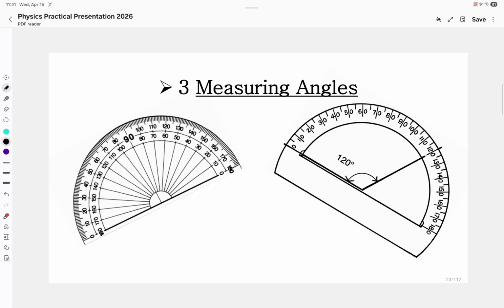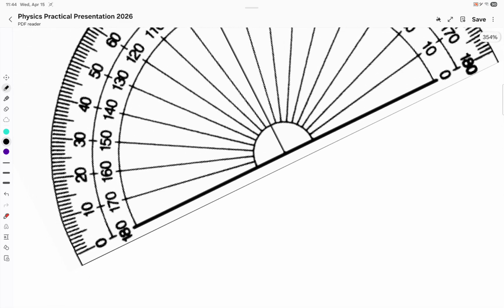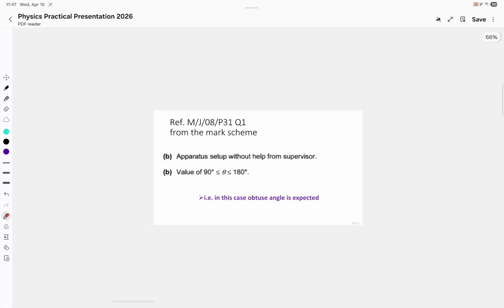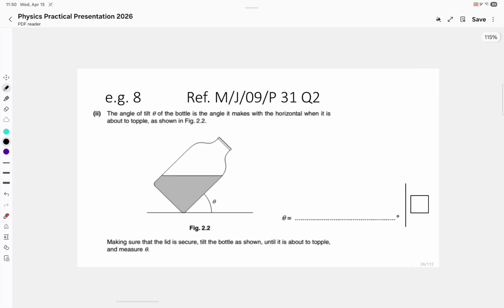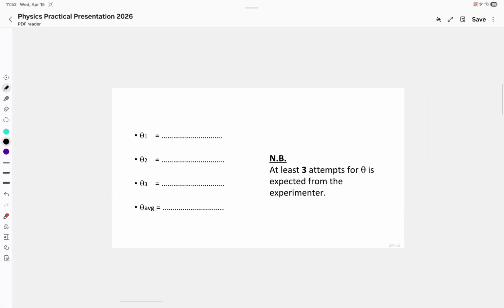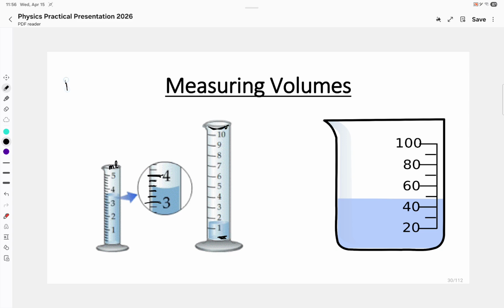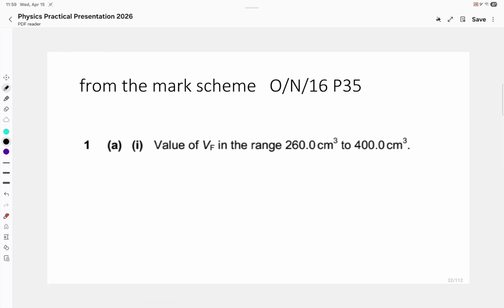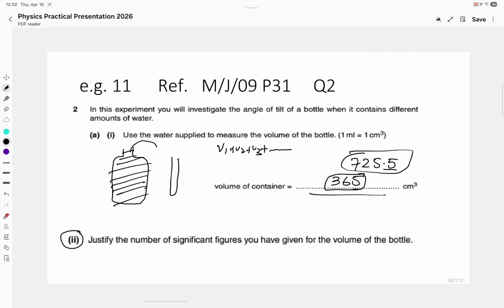Part4 measuring angles volumes#9702#APS#P3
it's about how to measure angles and volumes